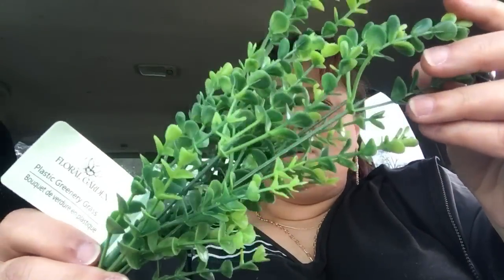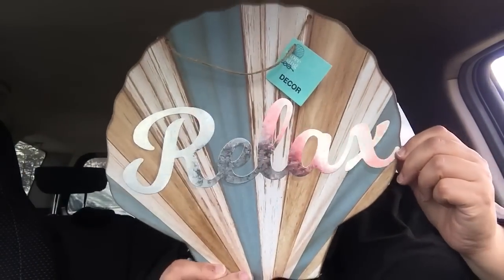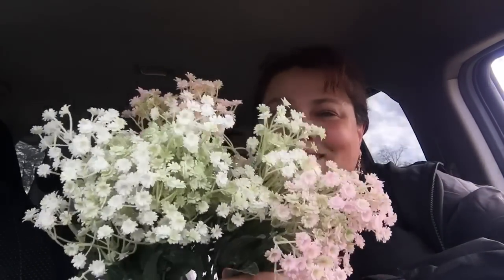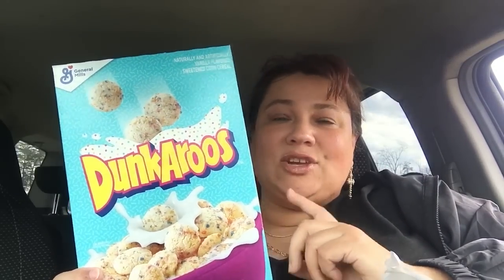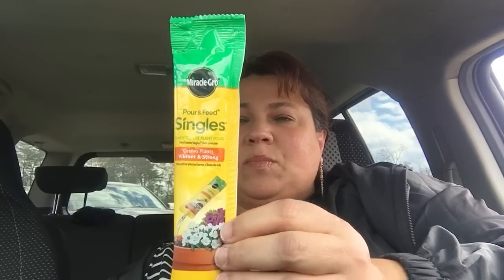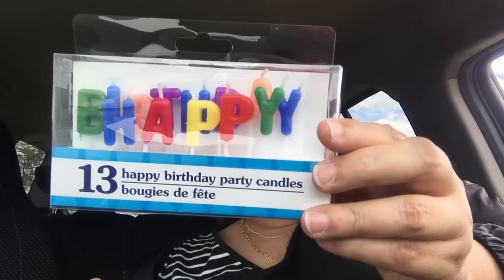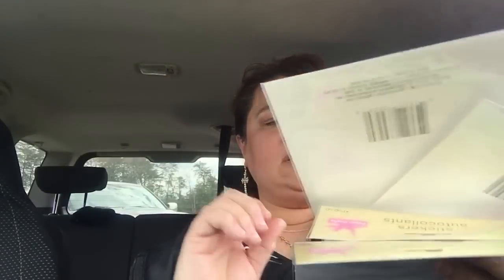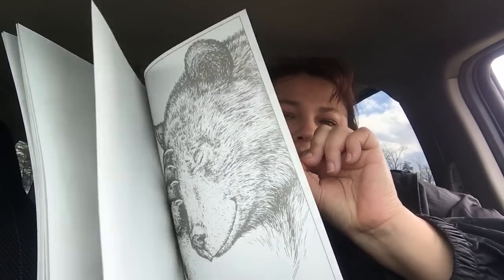Dollar Tree Haul New Items